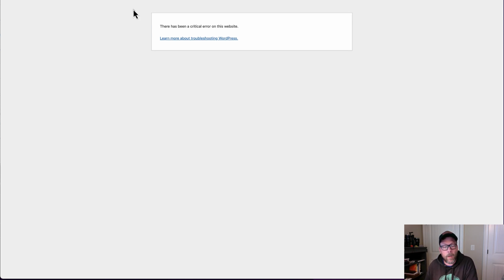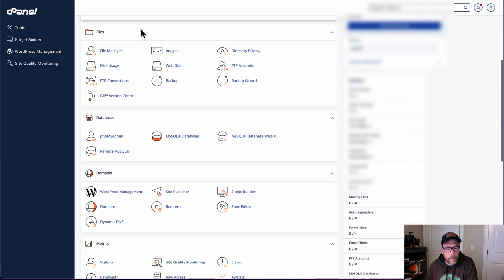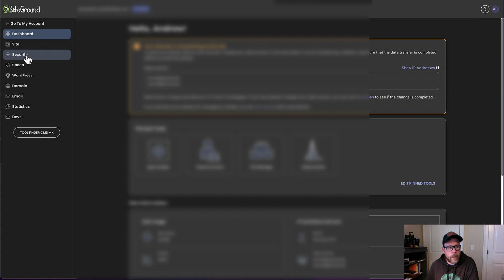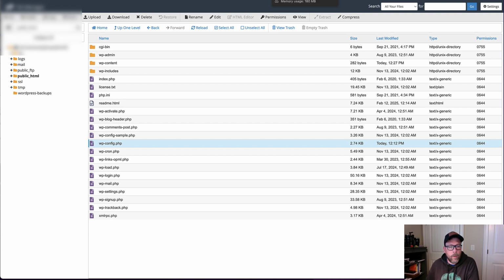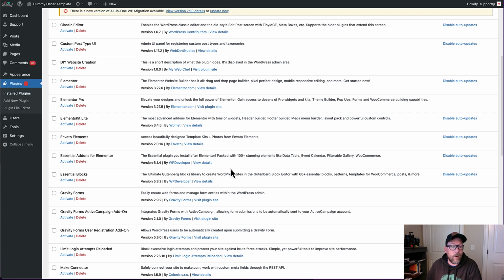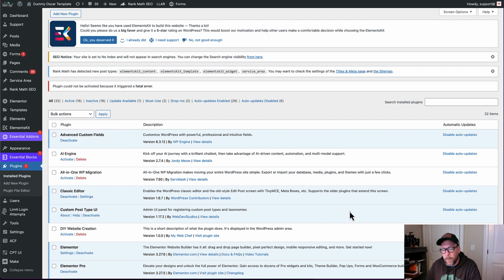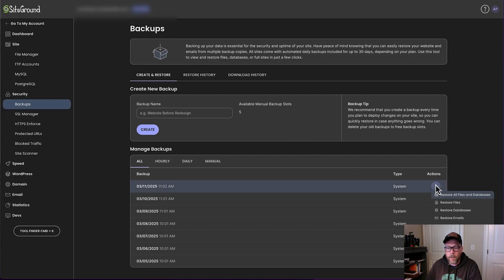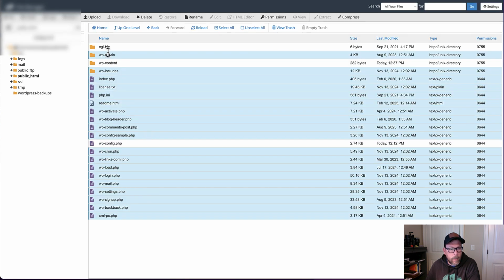How to Access Wordpress Admin With a Fatal Error Warning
Ever faced that dreaded white screen of death on your WordPress site? In this video, I'll walk you through exactly how to regain access to your WordPress admin when you're locked out by those frustrating fatal error warnings. No fancy tech skills required - just follow along with my step-by-step guide to get your site back up and running!

TIMESTAMPS:
0:00 Intro: What causes fatal errors in WordPress
1:45 Method 1: Accessing WordPress in Recovery Mode
3:27 Method 2: Disabling problematic plugins via FTP
5:18 Method 3: Fixing PHP memory limit issues
7:32 Method 4: Troubleshooting database connection errors
9:53 Method 5: Restoring WordPress core files
11:40 Prevention tips to avoid future fatal errors

Don't let WordPress fatal errors stress you out! In this comprehensive guide, I break down each recovery method in detail:

✅ Recovery Mode: Learn how to use WordPress's built-in safety feature to regain admin access without technical knowledge
✅ FTP Solutions: I'll show you exactly how to identify and disable problematic plugins even when you can't access your dashboard
✅ Memory Limit Fixes: Discover how to modify your wp-config.php file to solve those frustrating PHP memory exhaustion errors
✅ Database Troubleshooting: Step-by-step instructions to fix broken database connections that are keeping you locked out
✅ Core File Recovery: Learn which essential WordPress files commonly cause fatal errors and how to restore them properly

I've personally used these exact techniques to rescue dozens of client websites, and now I'm sharing my proven process with you. No complicated coding required - just clear, actionable steps anyone can follow.

Oscar | Web, AI and Biz Automations
15 Perry St.